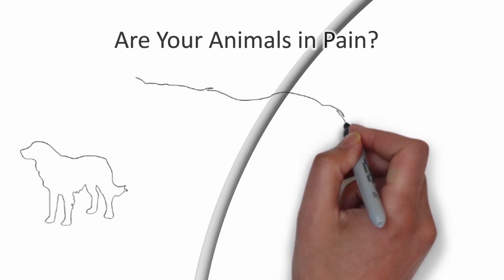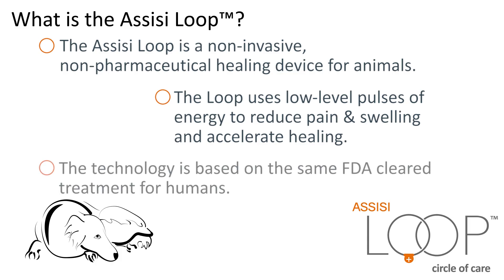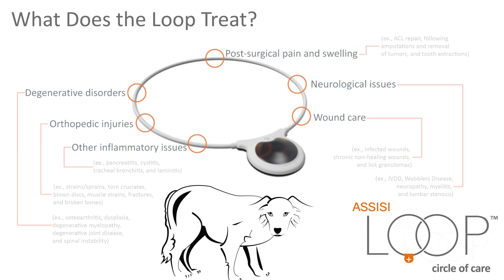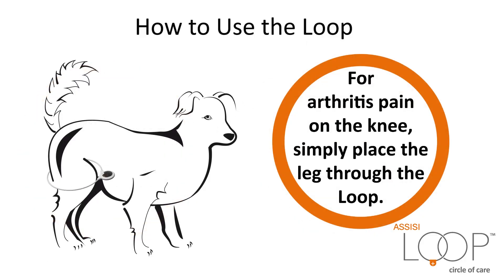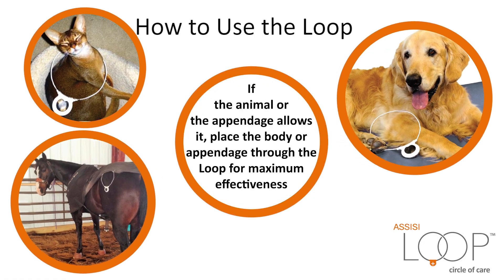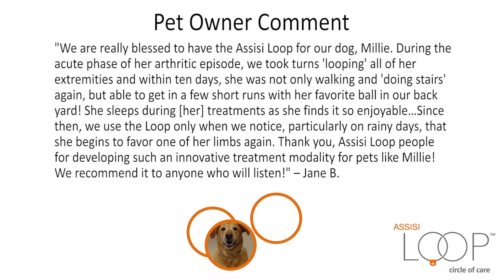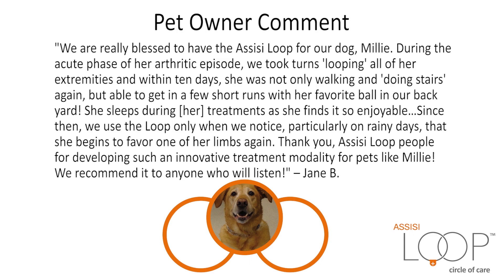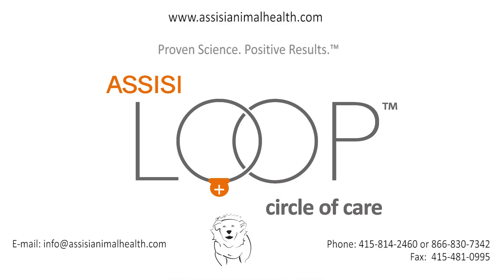How to Use the Assisi Loop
The Assisi Loop™ is an FDA-cleared NPAID—a Non-Pharmaceutical Anti-Inflammatory Device. It is a proven first-line and adjunct therapy for managing persistent pain and inflammatory conditions. The tPEMF™ technology of the Assisi Loop has been demonstrated through laboratory testing to have a proven effect on the known biochemical and cellular mechanisms of action related to inflammation, with results published in peer-reviewed journals. When PEMF treatment for animals is needed, vets prescribe the Loop.